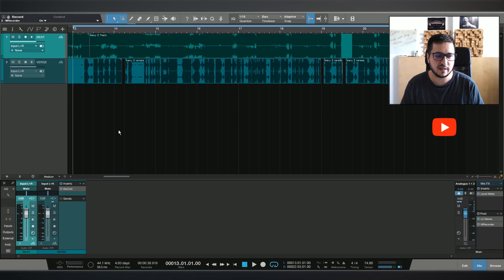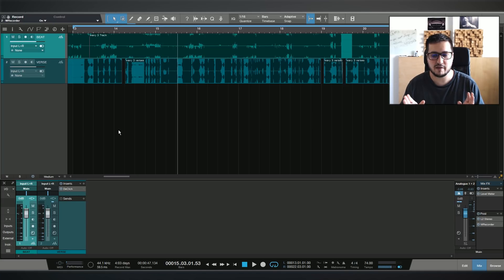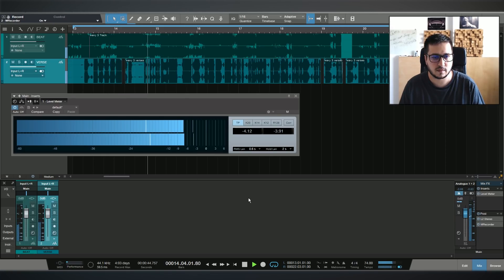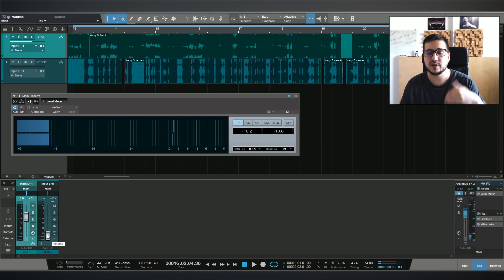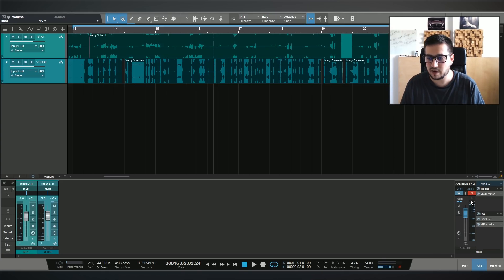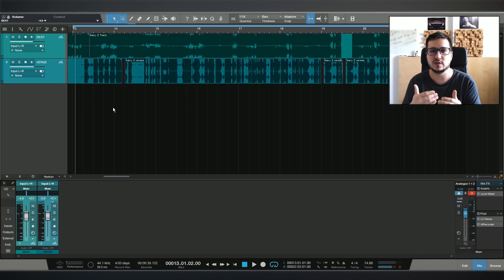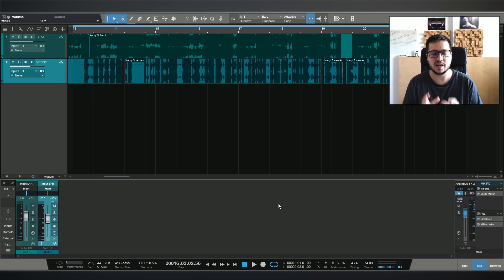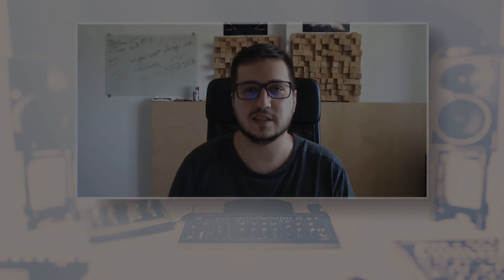Mixing Rap Vocals | MP3 beat + Vocals Balance | Using mono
In todays video I`m showing a easy way to set up the balance between an mp3 beat and the vocals by using the mono function in Studio One .

Mixing rap vocals in mono is a great way to achive the perfect balance so you still have the vocals upfront with the beat loud but without overpowering the vocals .